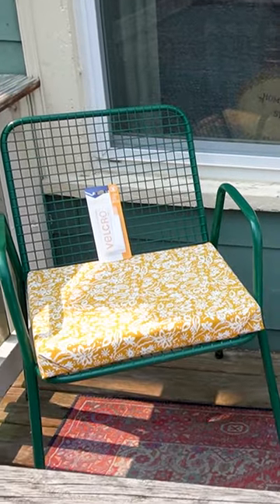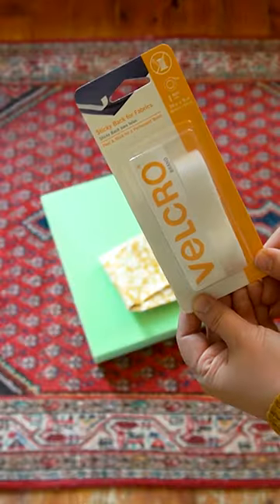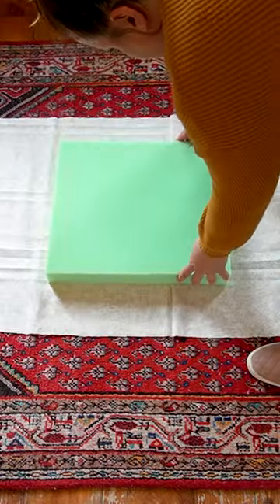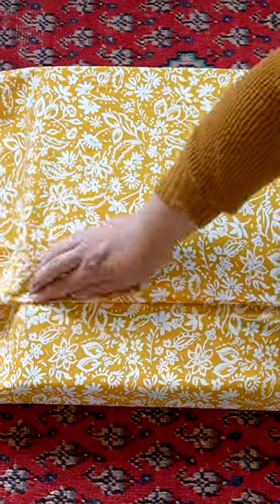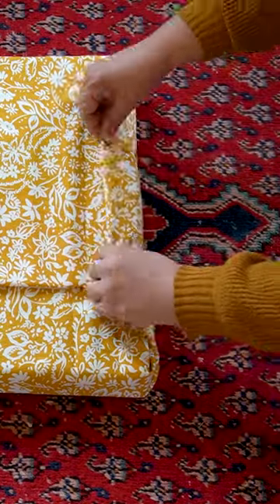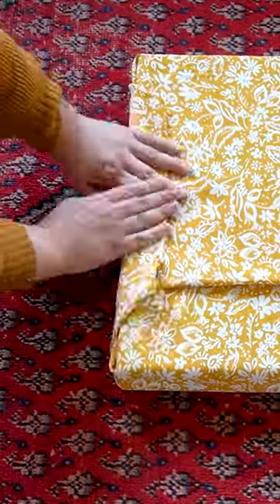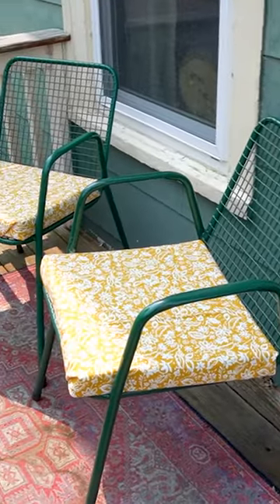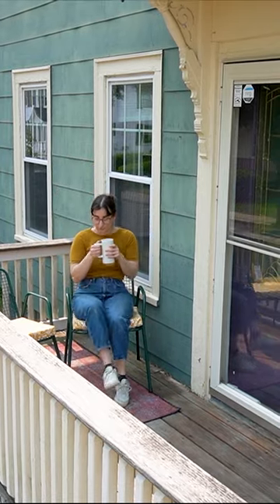How to Make an Easy Box Cushion Cover - No Zipper Required | VELCRO® Brand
Making a box cushion cover doesn't have to be a complicated task. With this easy step-by-step tutorial, you can make a simple box cushion cover using VELCRO® Brand Sticky Back for Fabrics Tape. All you need is fabric, foam, and a few basic tools!

- Fabric of your choice: Make sure you have enough fabric to cover your cushion with a little extra for folding allowances.
- Foam cushion: Measure and cut the foam according to the dimensions of your cushion.
- A pack of VELCRO® Brand Stick On for Fabrics Tape

The Basic Supplies:
- Batting: Choose a batting that matches the size of your foam cushion.
- Scissors or a rotary cutter: Sharp fabric scissors for cutting fabric and batting.
- Straight pins: These will help secure the fabric in place.
- Measuring tape or ruler: Essential for precise measurements.
- Iron: Used for pressing the fabric and creating crisp edges.